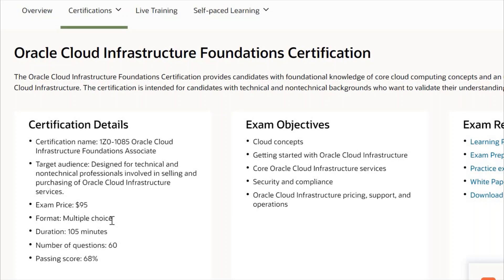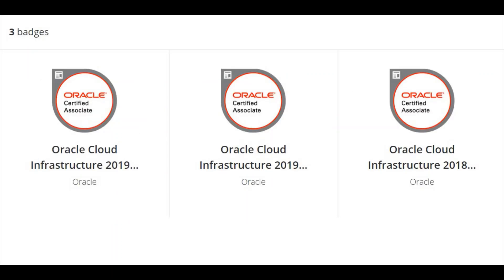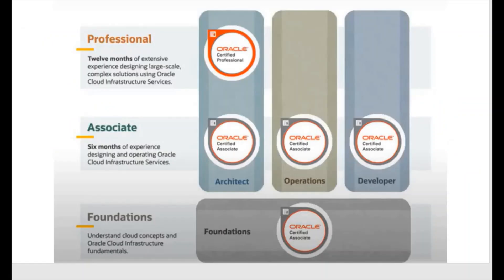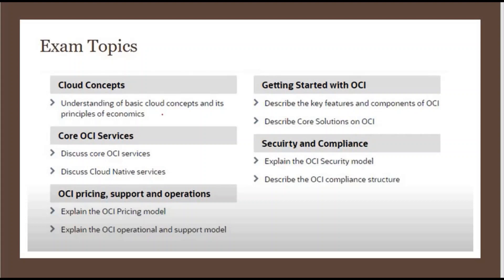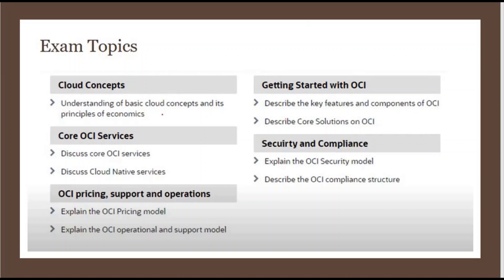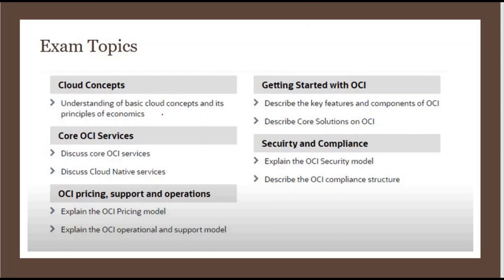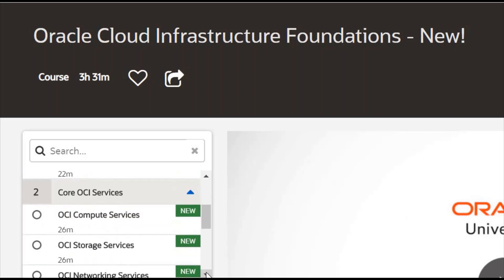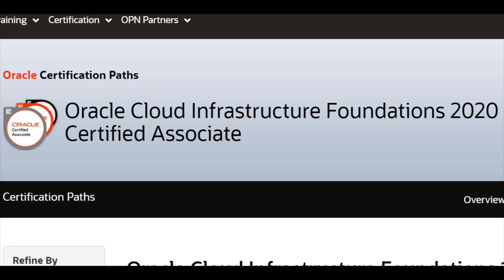How I pass Oracle Cloud Infrastructure Foundations 2020 | 1Z0-1085-20 | First Attempt | OCI